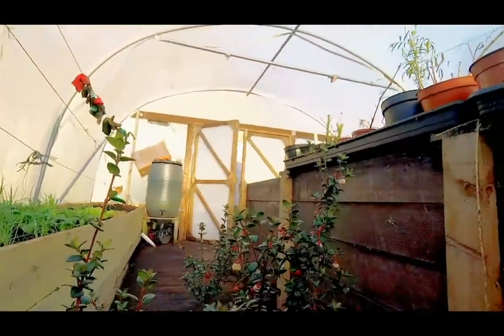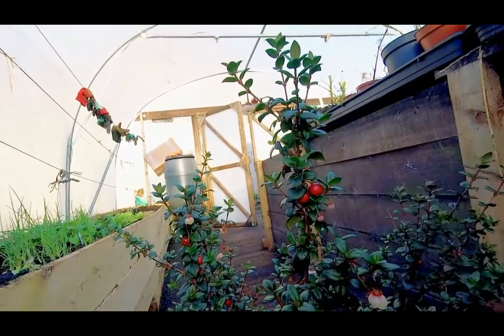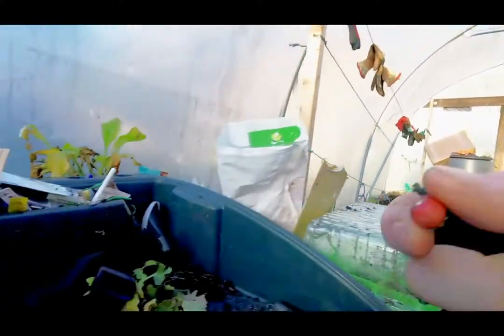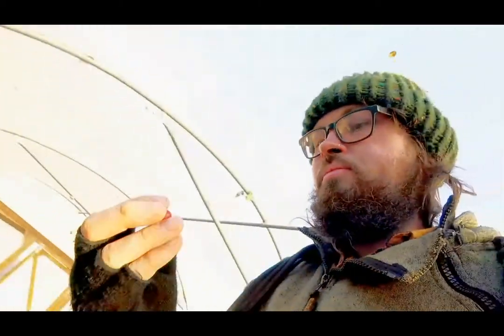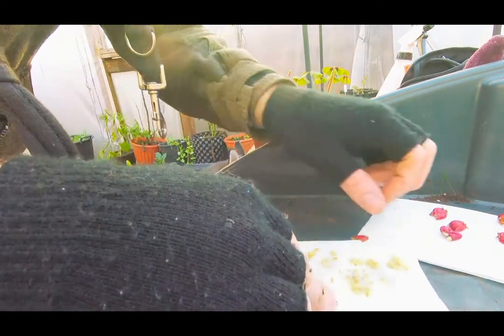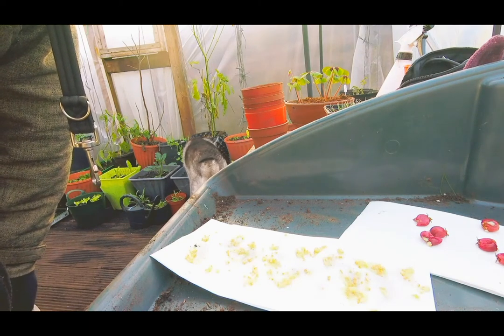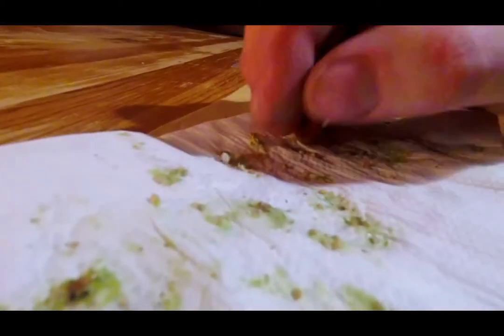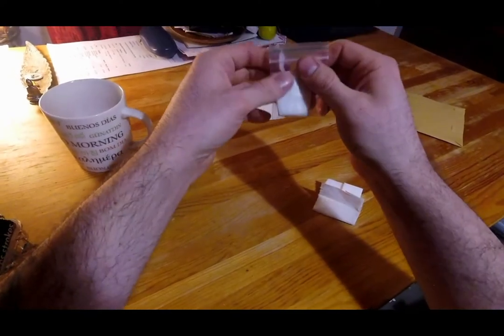Saving seed from Chilean Guava Growing Permaculture plants on a budget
Video showing how to save seed from Chilean Guava. It's easy to do and great way to increase stock of a useful forest garden plant that is suitable for a number of climates. Follow up video on how to grow Chilean Guava from seed coming late winter.